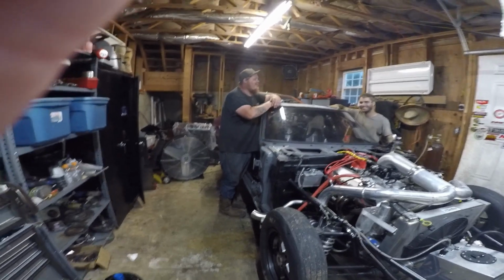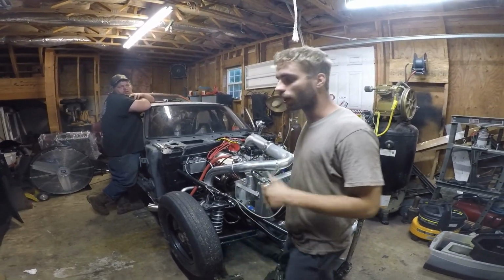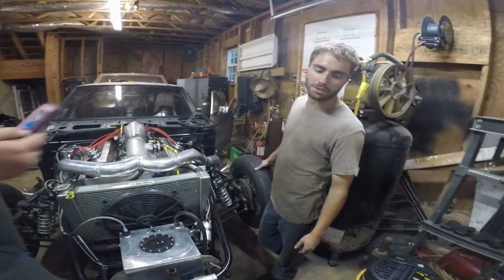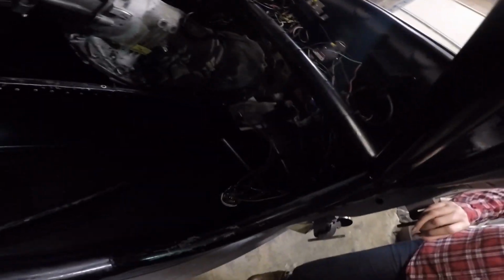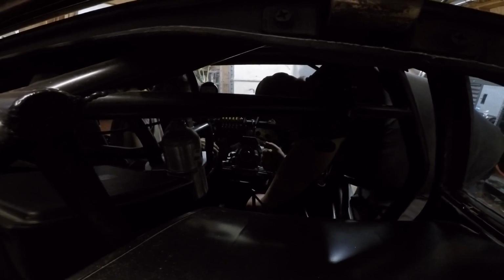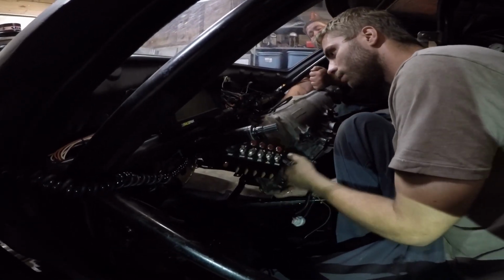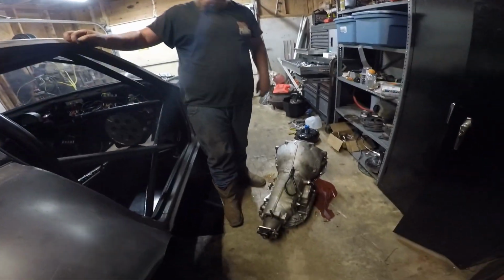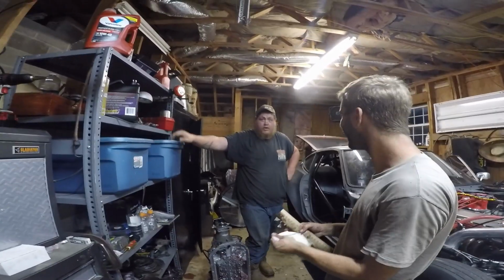Pulling the transmission and recap on the car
Colby and Tim go through details on the car, and pull the transmission for inspection